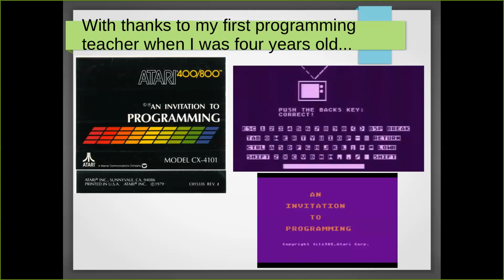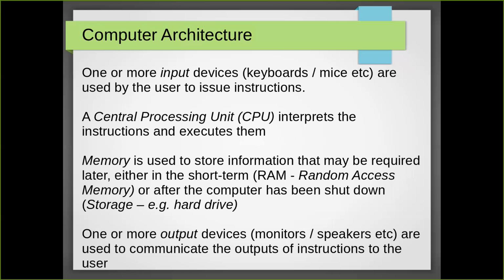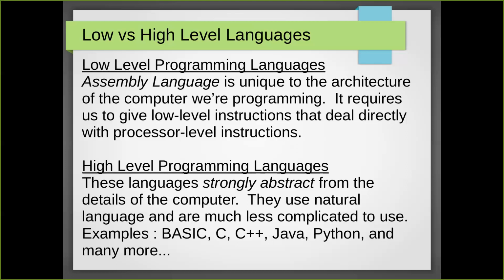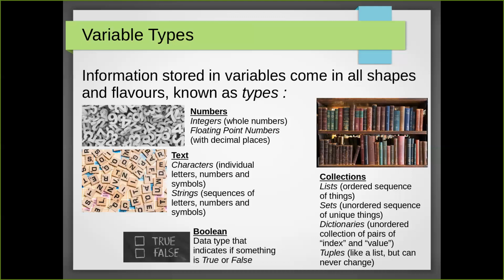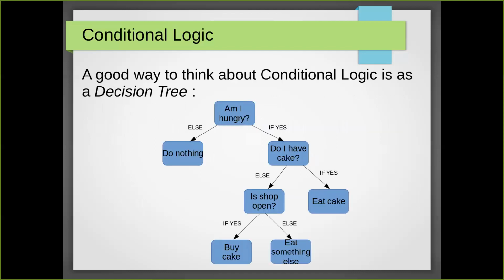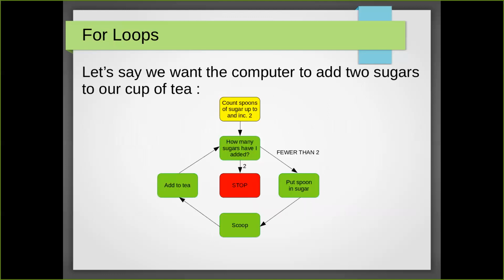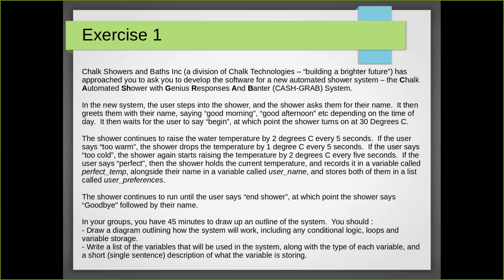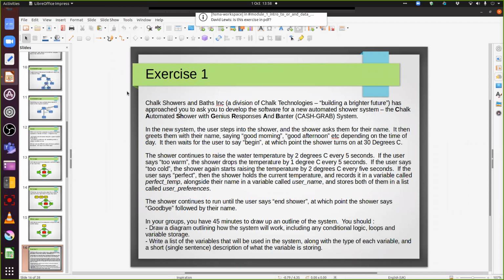Session 2 Lecture 1 : Principles of Variables, Conditional Logic and Loops